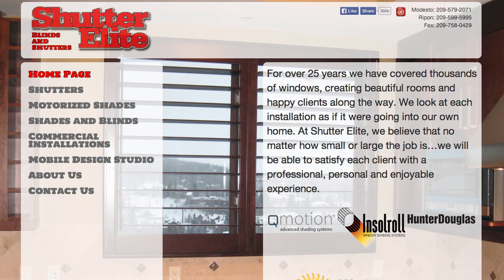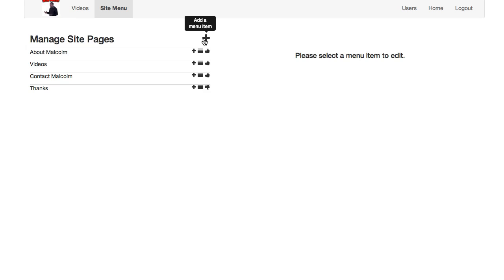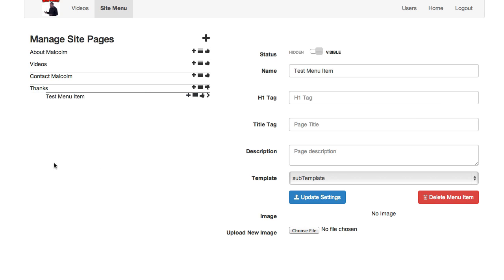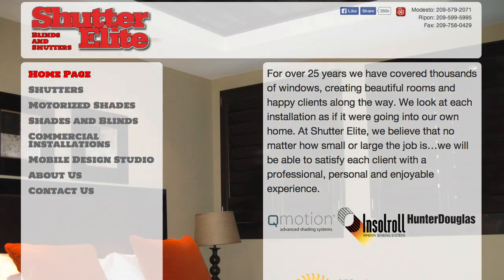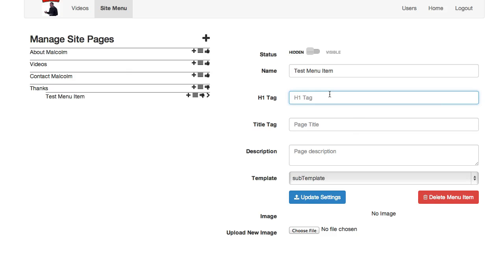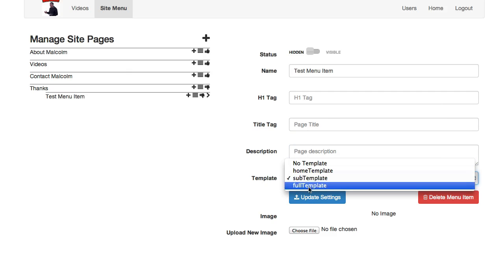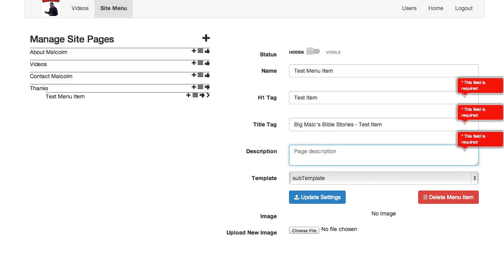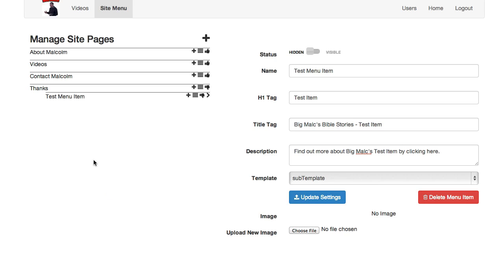Editing Menu Items and Adding Pages in Inventa-CMS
Adding a new menu item and page to a website can be difficult for some people, but Inventa-CMS makes it simple.  This video demonstrates how to do this.